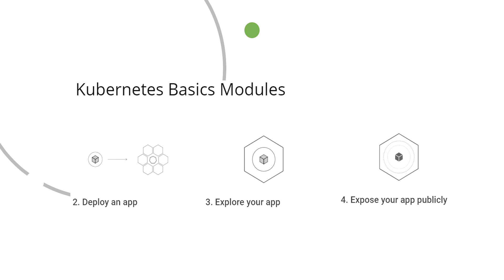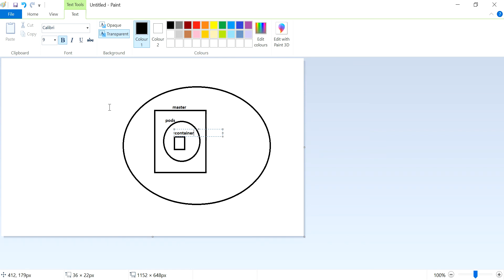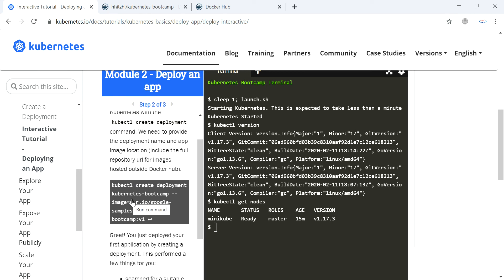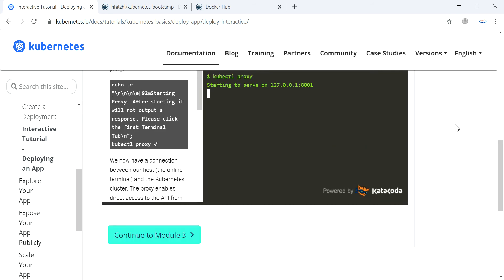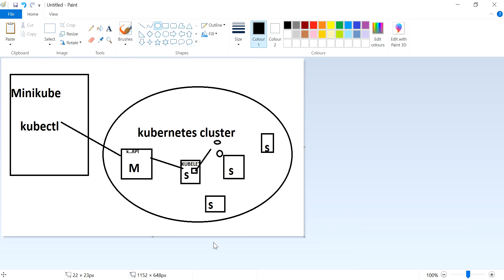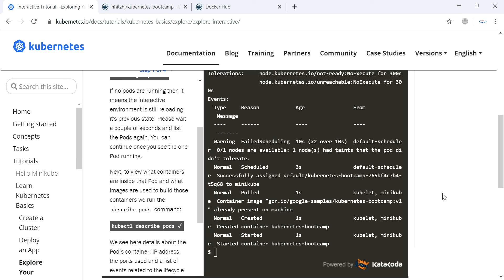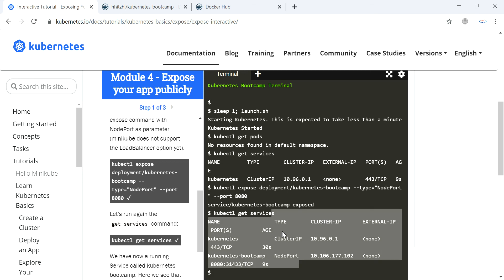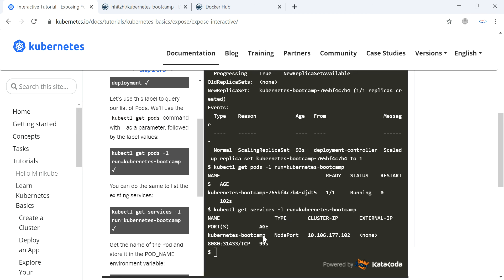Deploy an App in Kubernetes Cluster using Minikube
This Video shows how to deploy an application in kubernetes cluster using minikube.